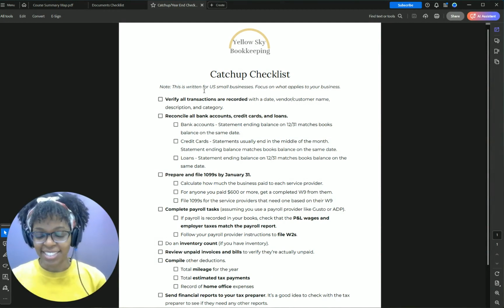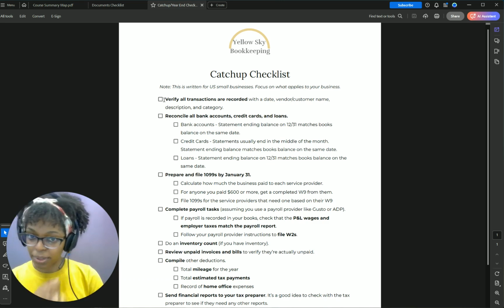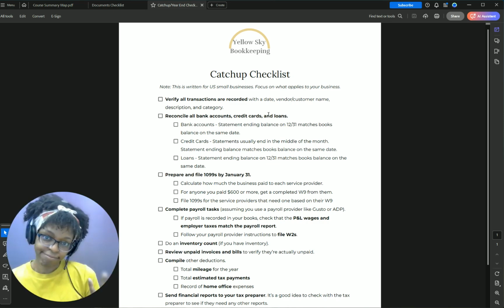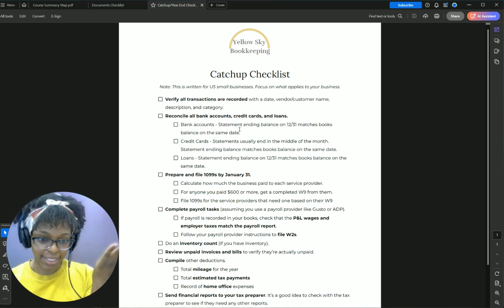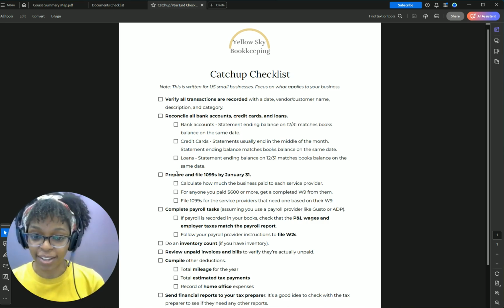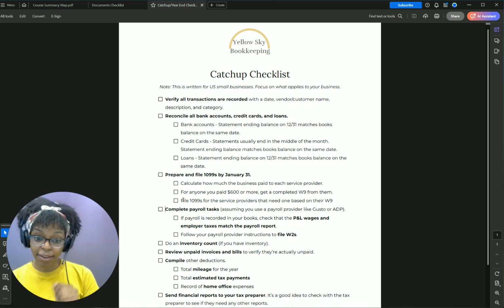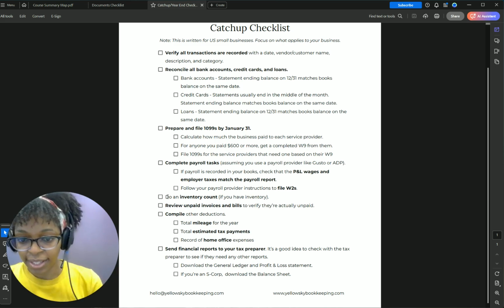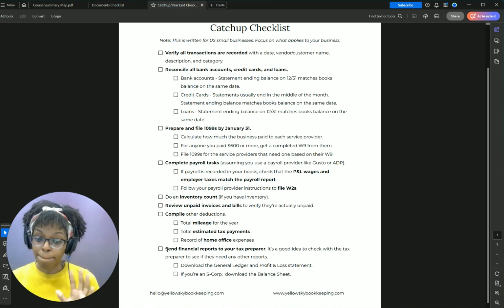4. Catchup Your Bookkeeping with the Cleanup Checklist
Mini Course - 4 Steps to 4 Steps to Organize Your Business Bookkeeping So You Can Finally File Taxes Without Losing All Your Free Time.

📌 ABOUT THE COURSE:
Our four-step process to get your neglected books organized and ready for tax season.
This mini course will help you organize your business finances so you can catchup on bookkeeping to file taxes, get a loan, or just understand where your money went.

📌 WHAT THIS COURSE IS NOT:
This is NOT a detailed tutorial on bookkeeping. It’s not a how-to guide on tax preparation. It’s not tailored to specific business types.